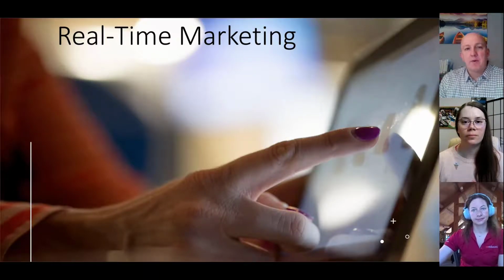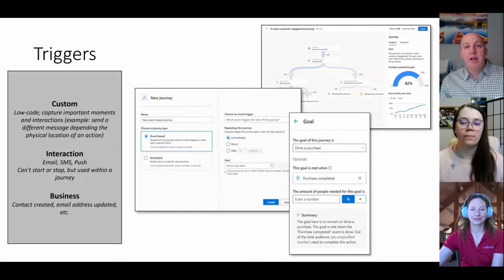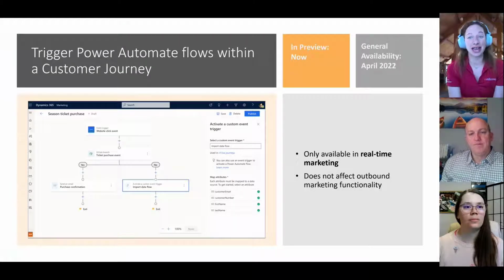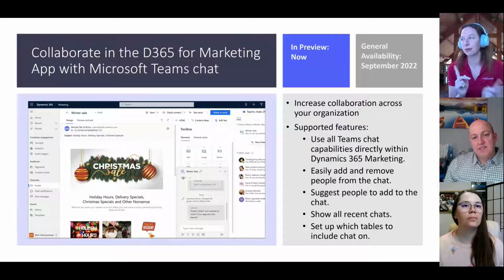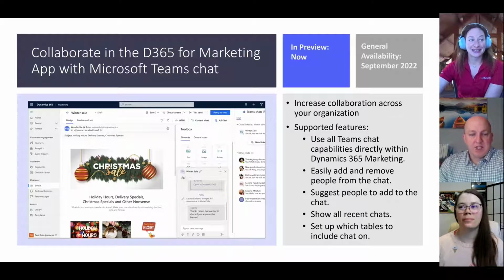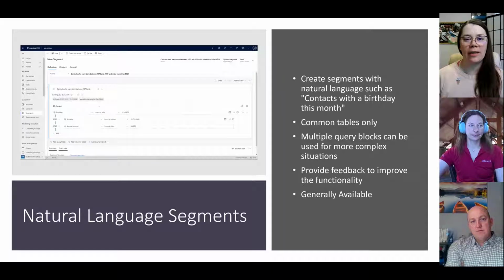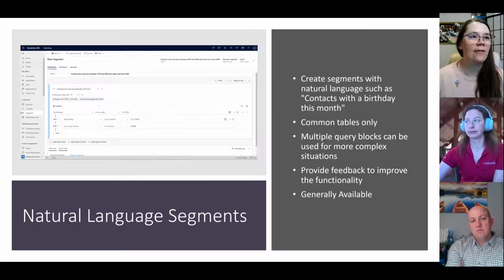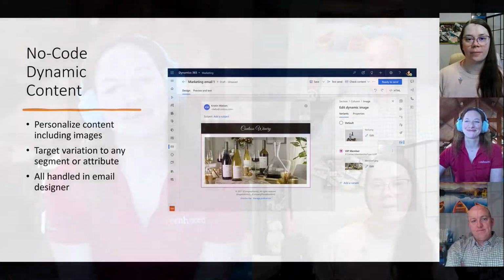Power Tips: Dynamics 365 for Marketing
Join Kylie Kiser, Malcolm McAuley & Heidi Neuhauser as we dive into 3 interesting new(er) finds in the Dynamics 365 for Marketing app: Real-time marketing, M365 integrations (Power Automate & Teams) and AI and marketing.

0:00 Intro
0:24 Real-time Marketing
2:56 M365 Integrations
5:56 AI & Marketing

MORE INFORMATION!